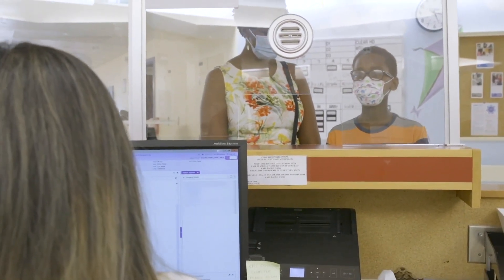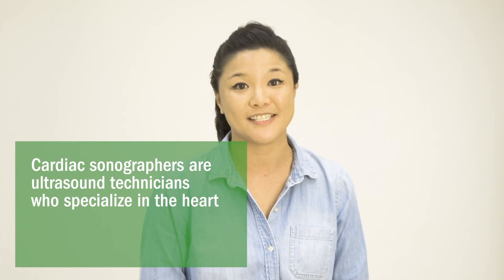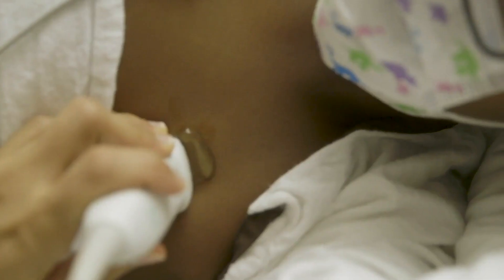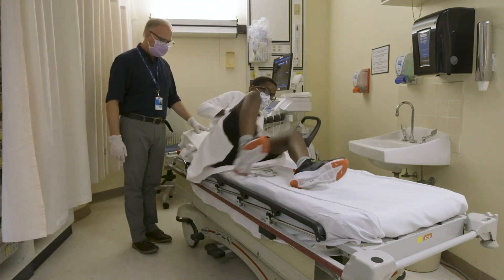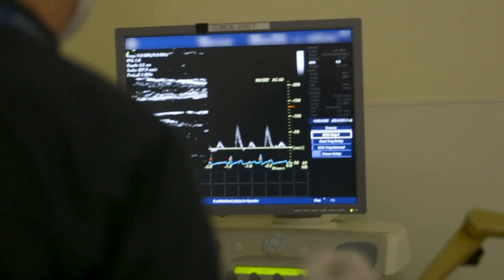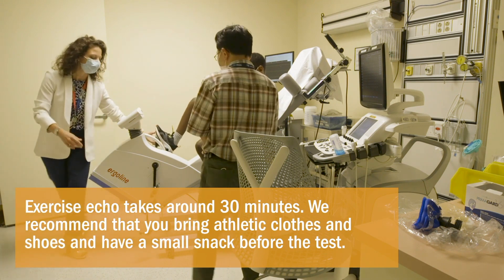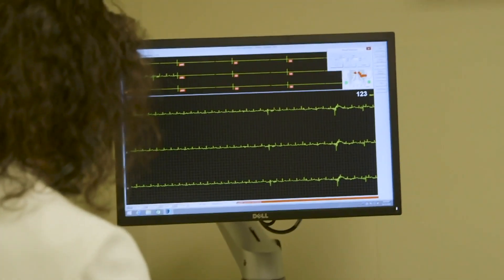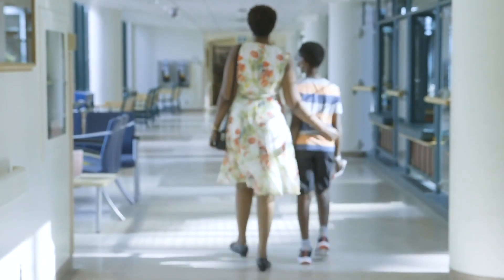Coming to the SickKids Echo Lab: A tour of cardiac and vascular ultrasound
Follow Shaun's journey through the Echo Lab to discover what you can expect if you are coming to SickKids for one of these tests: an echocardiogram (or 'echo'), a vascular ultrasound or a bicycle stress echo!